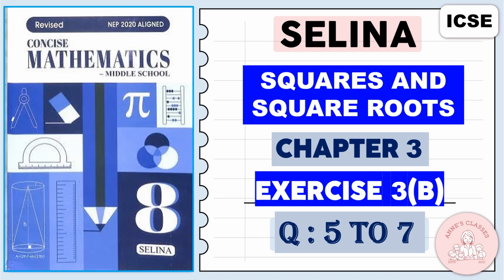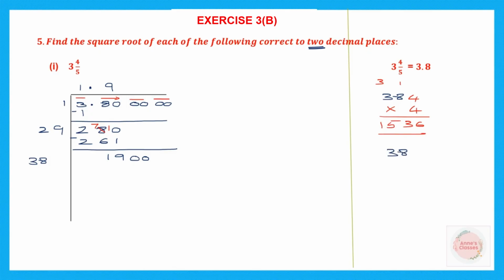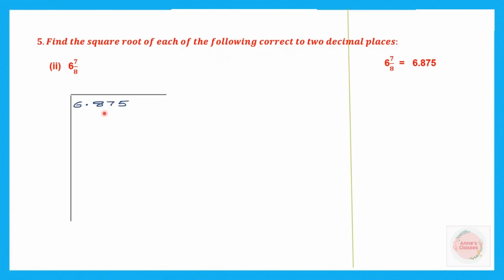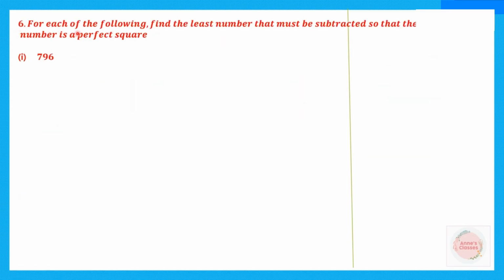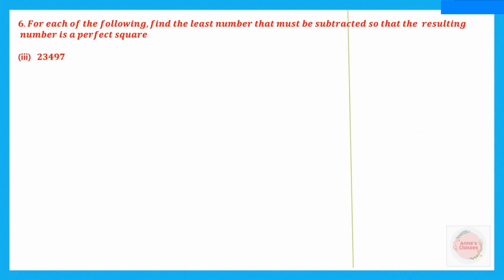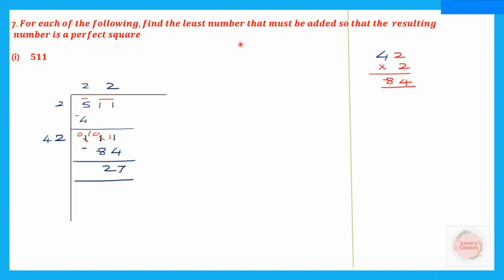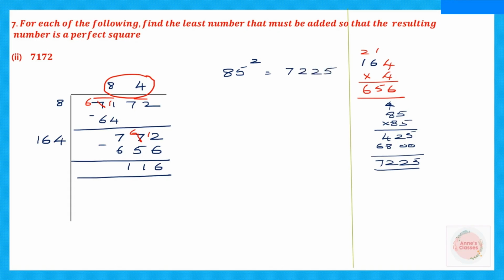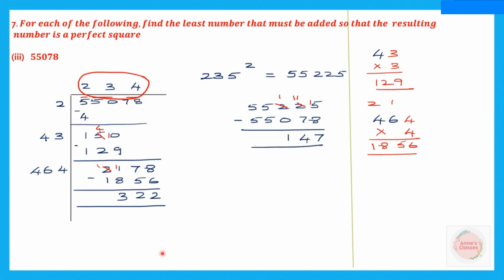SQUARES AND SQUARE ROOTS , REVISED, EXERCISE 3(B) QUESTIONS 5 TO 7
Hi everyone.  In today's video we will be working out SQUARES AND SQUARE ROOTS ,   EXERCISE 3(B)  QUESTIONS 5 TO 7